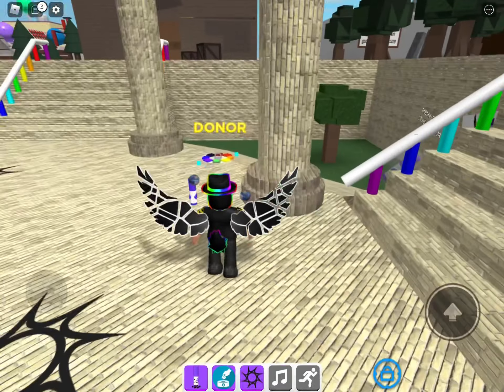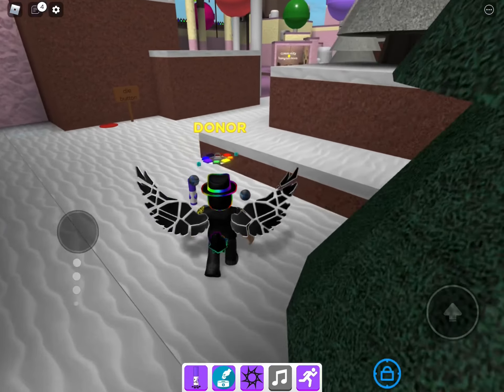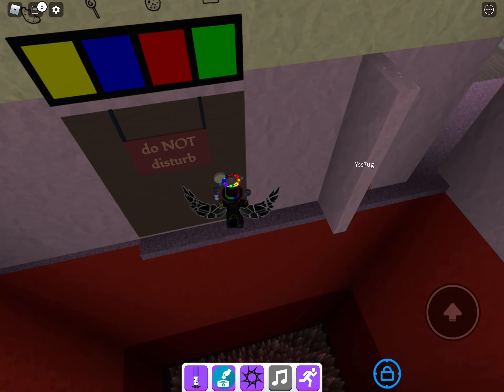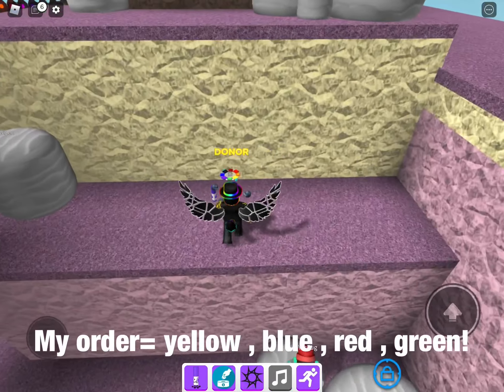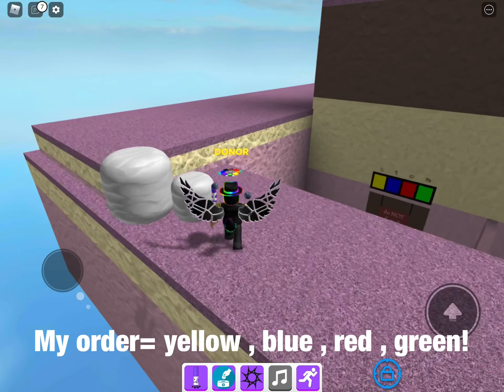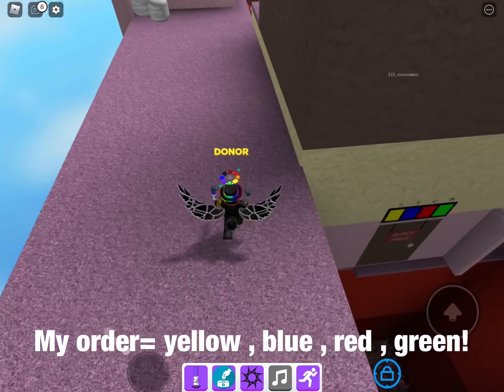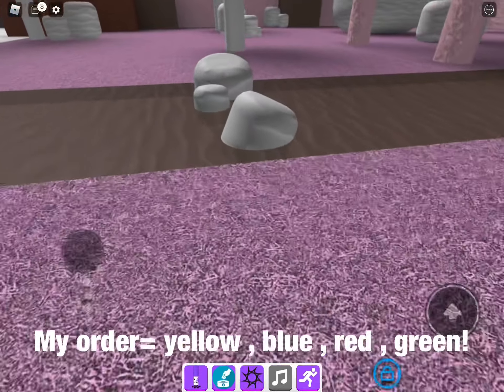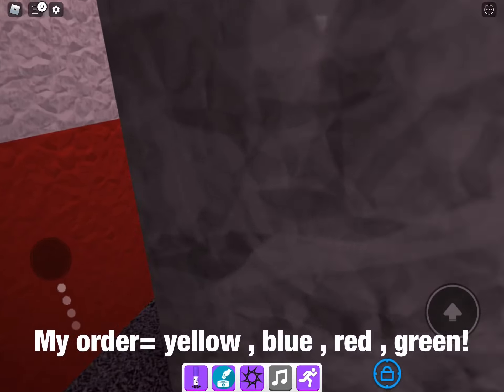How to get gummy marker! plus possible new markers? (Chomik marker?)